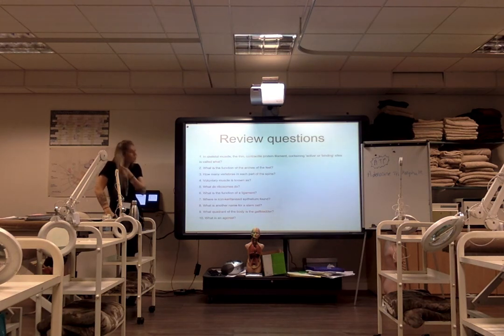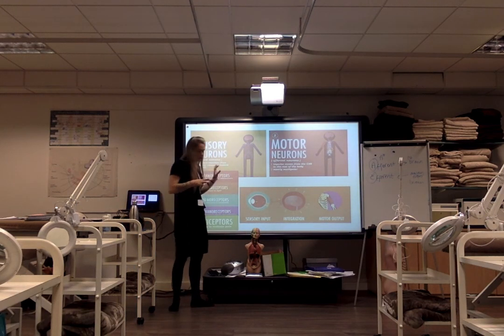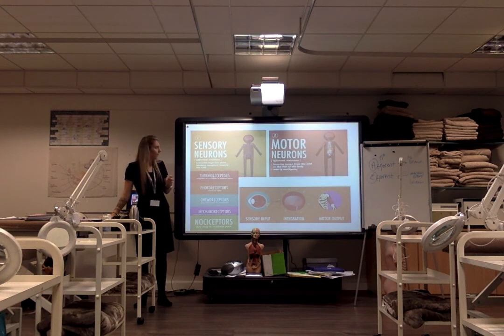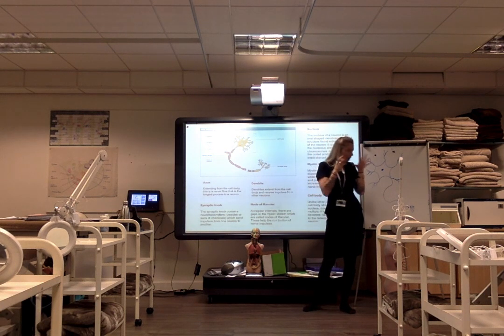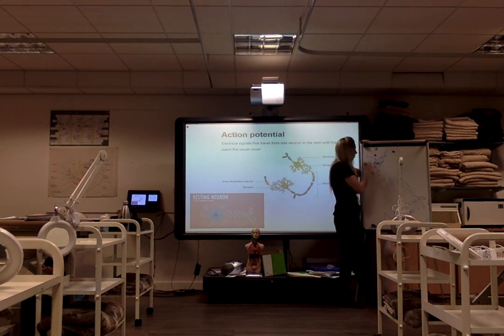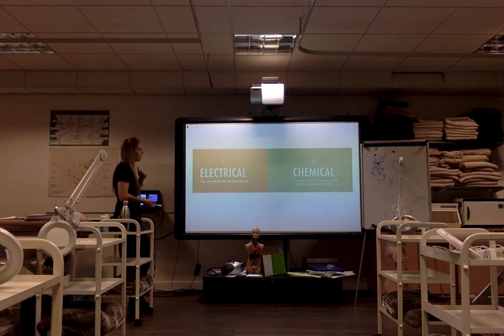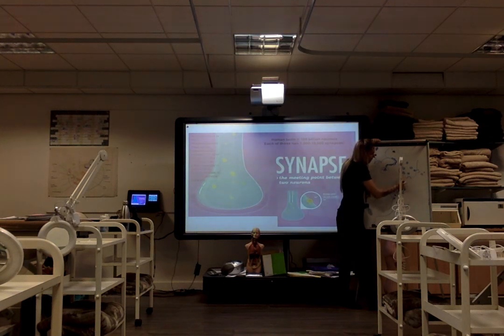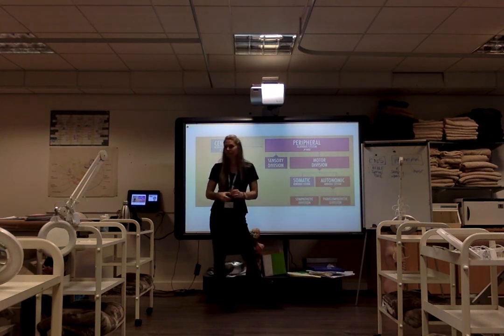nervous system part 1